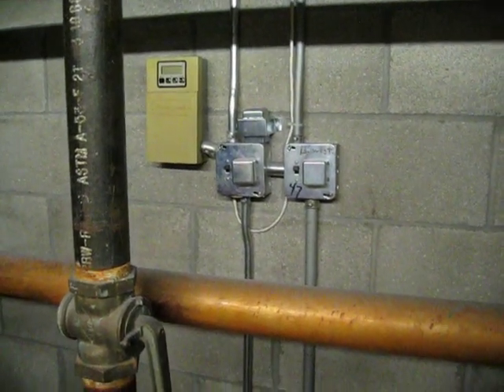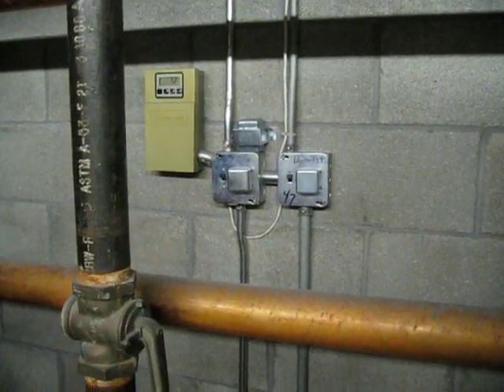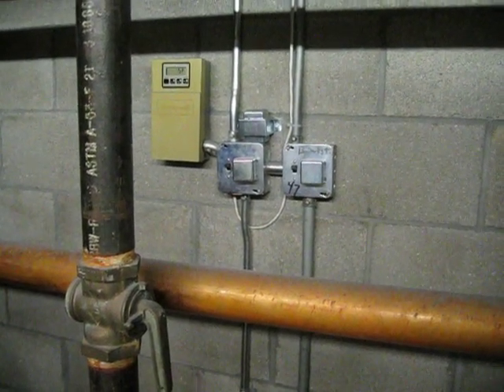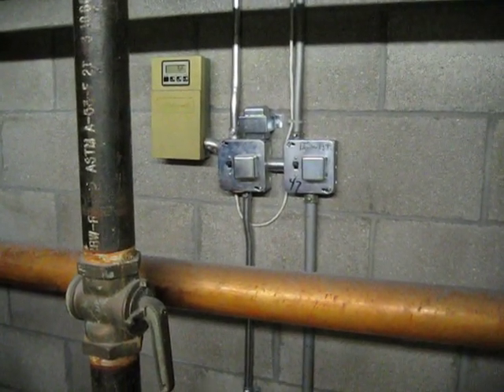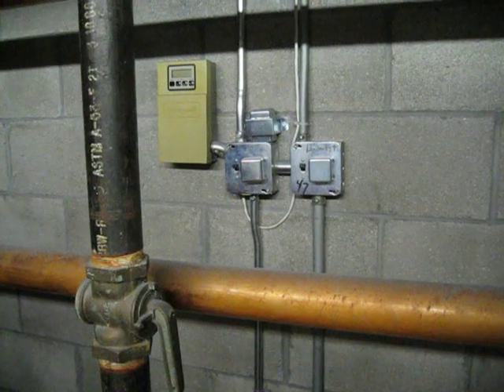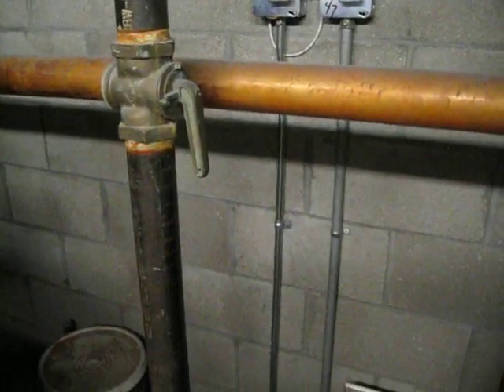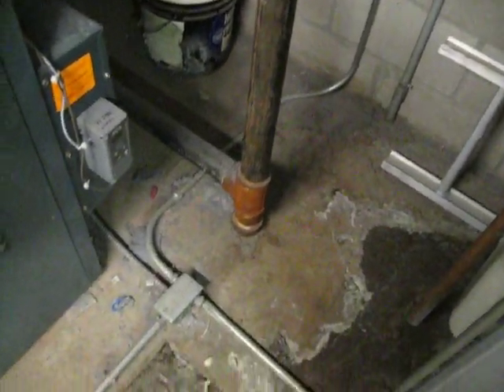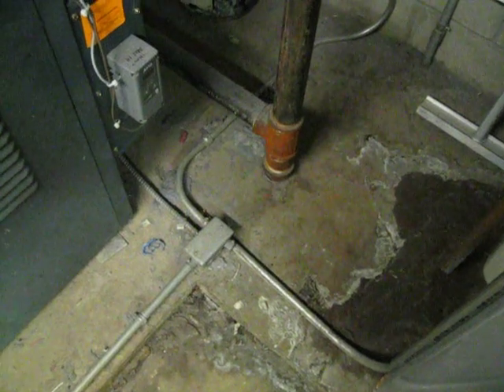Moving Violations 19, by Joe Tedesco, NEC Consultant EC&M Magazine